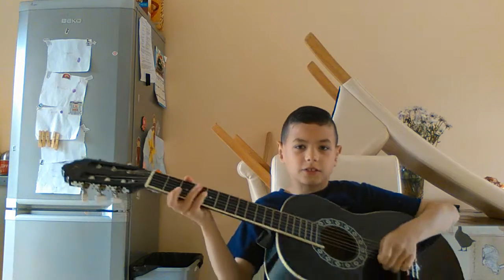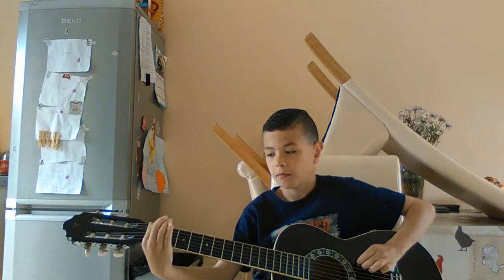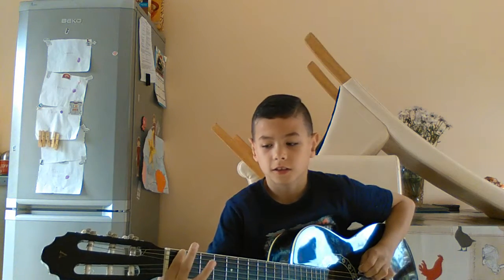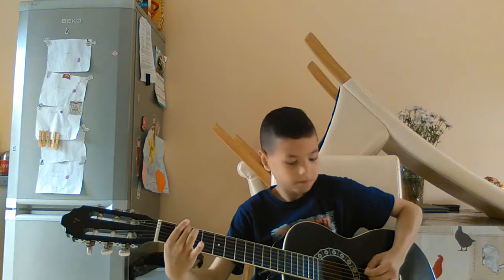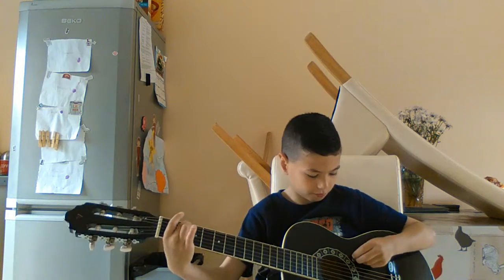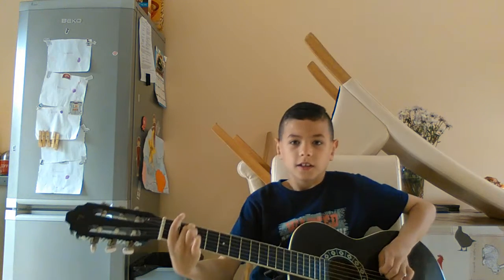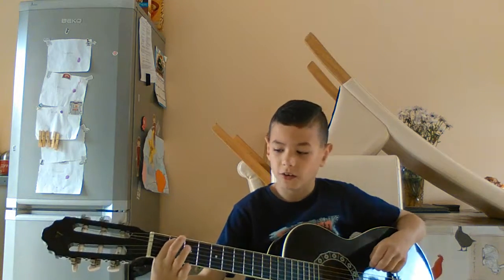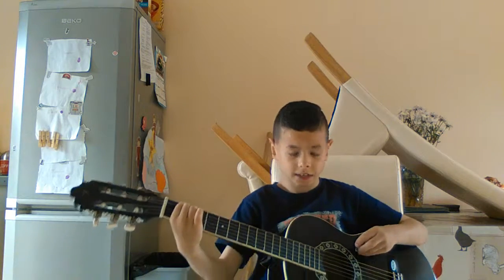How to play - Nirvana - Come as you are - easy